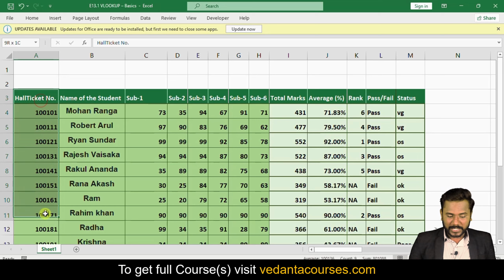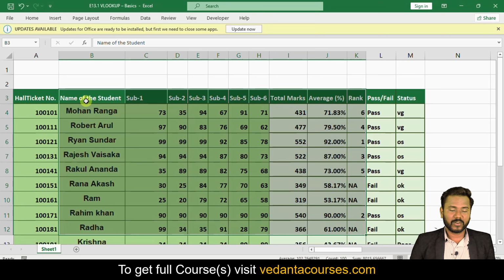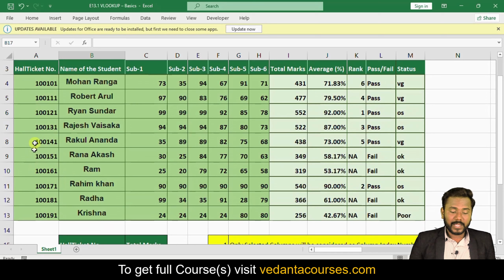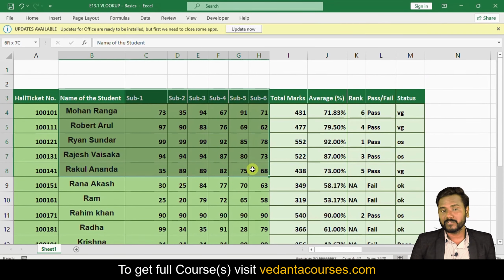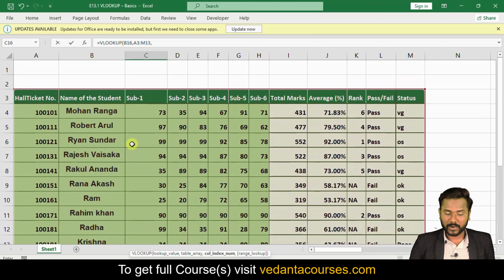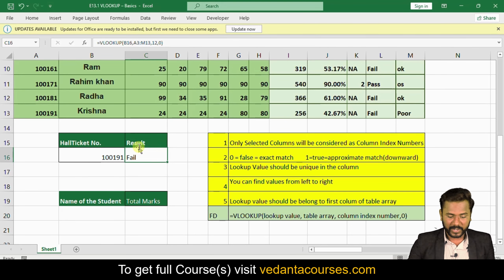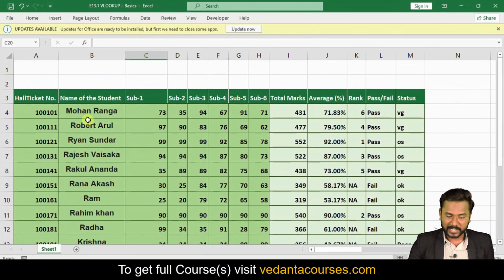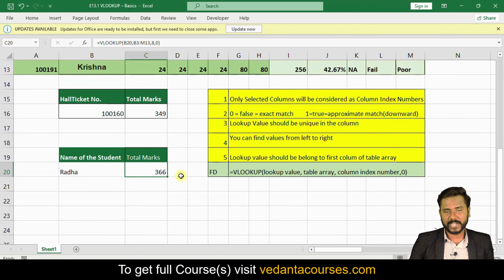E13 1 VLOOKUP – Basics Rules Exact Match Approx. Match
📊 Master VLOOKUP in Excel – Basics to Advanced!

💡 Learn the Key Concepts: Rules, Exact Match & Approx. Match

Unlock the full potential of VLOOKUP in Excel! This step-by-step guide covers everything you need to know:

✅ Basics of VLOOKUP
✅ Rules for Accurate Usage